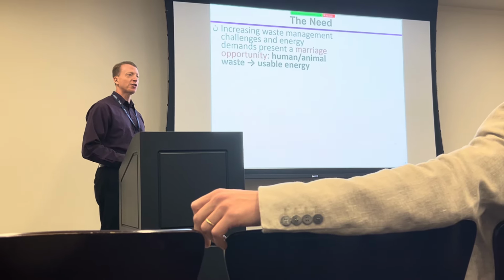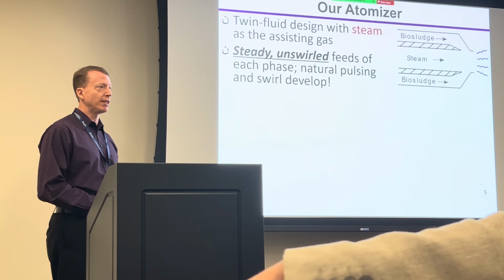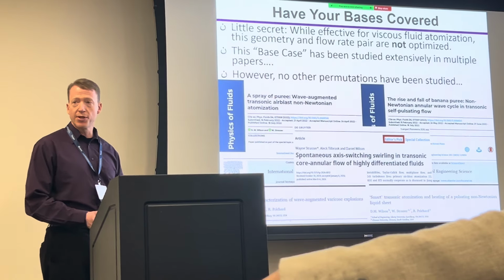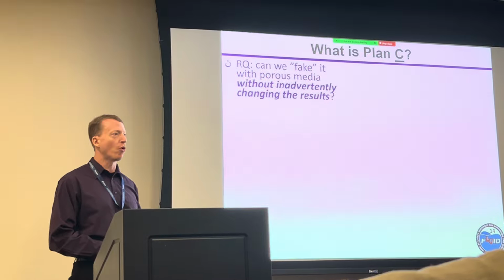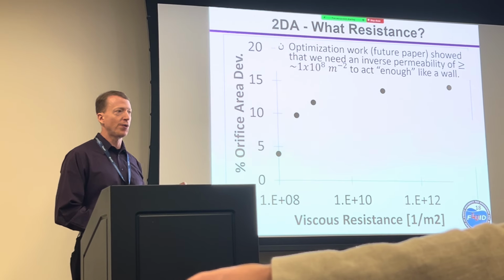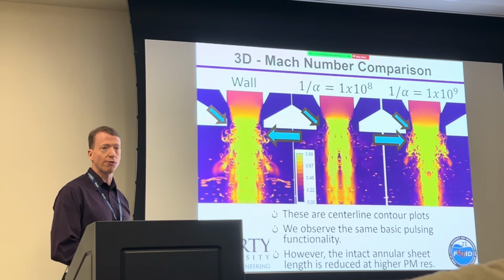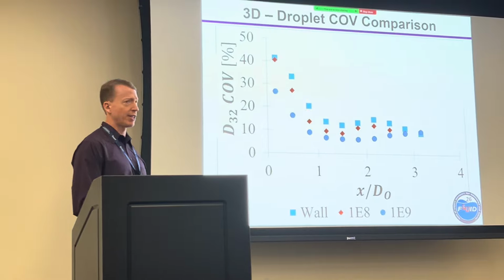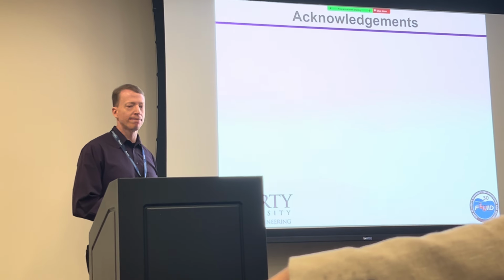The Use of Porous Media to Augment Atomizer Optimization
Wayne Strasser